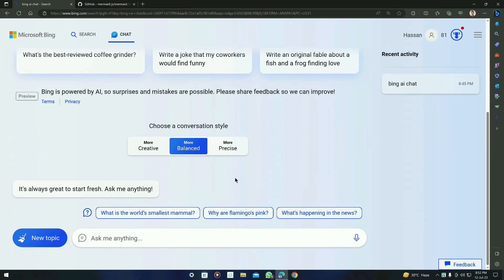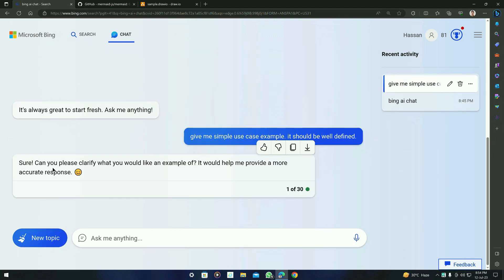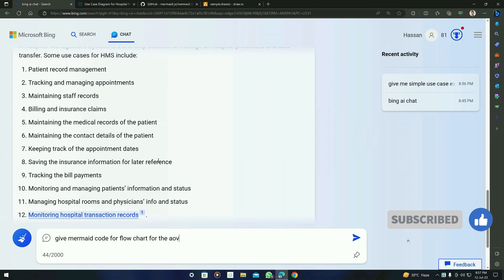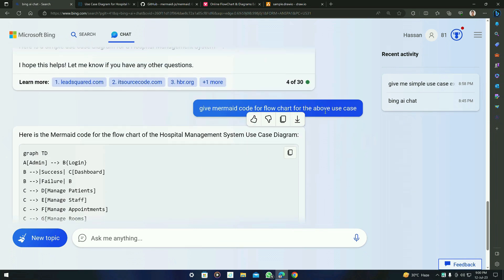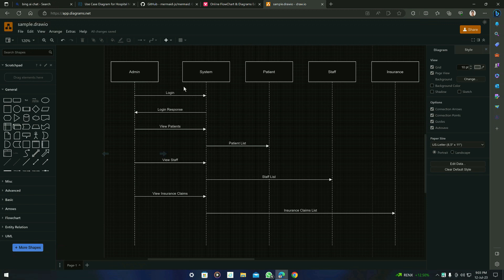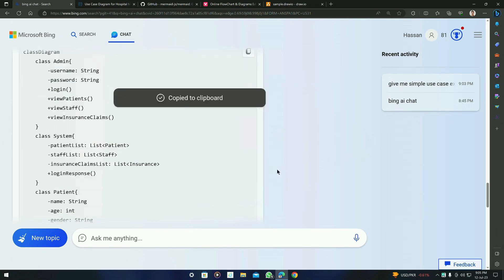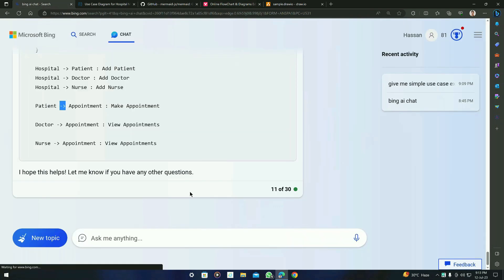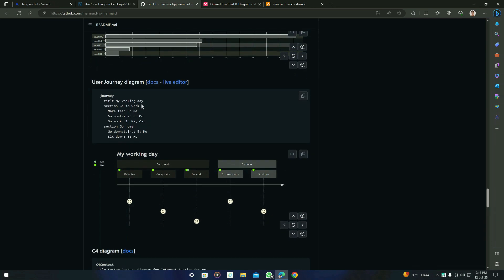Mermaid + draw.io + Bing AI to Build System Diagrams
🔥Best ChatGPT Courses for You

In this exciting video, we delve into the powerful combination of Mermaid, draw.io, and Bing AI to revolutionize the way you create system diagrams. Mermaid, a simple markdown-like syntax, allows you to generate diagrams using text-based inputs effortlessly. Draw.io, a popular diagramming tool, provides a user-friendly interface to bring your Mermaid diagrams to life with customizable shapes, colors, and connections.

But what sets this tutorial apart is the integration of Bing AI, which enhances your diagramming experience with intelligent suggestions, auto-layout, and object recognition. Join us as we explore how this trio of tools seamlessly combines to help you visualize complex systems and streamline your diagramming workflow.

Whether you're a developer, designer, or project manager, this video will empower you to create dynamic system diagrams like never before.

👉🏻 PROMPTS (used in this video):

1. give me simple use case example. it should be well defined.
2. Hospital Management system
3. the use case should be structured and well defined. Please give the use case again.
4. Explain it right here
5. give mermaid code for flow chart for the above use case
6. give me mermaid code for the sequence for the above use case
7. give me mermaid code for the class diagram for the above use case
8. give me mermaid code for state diagram for the below use case: [USE CASE]